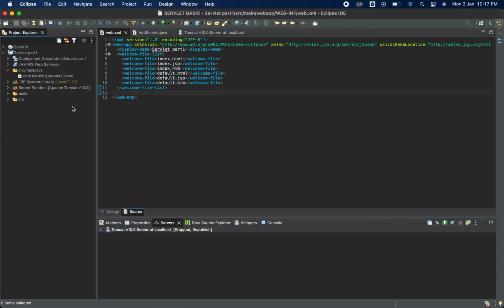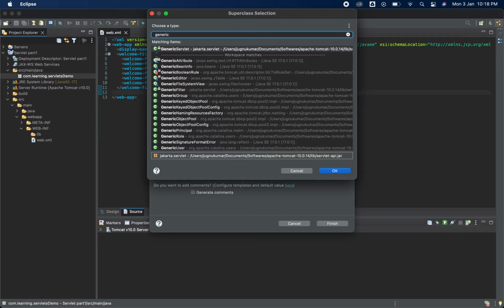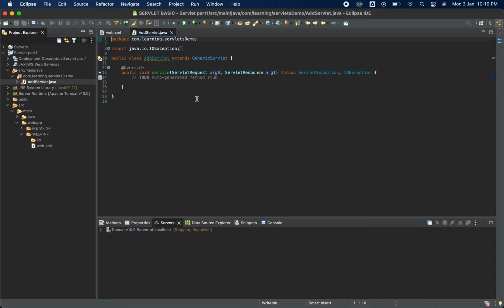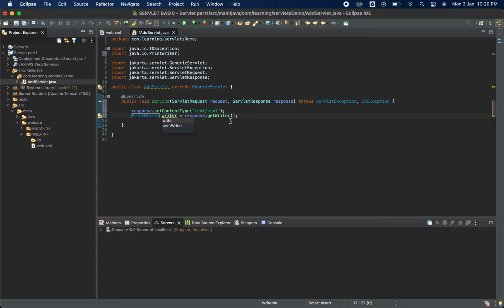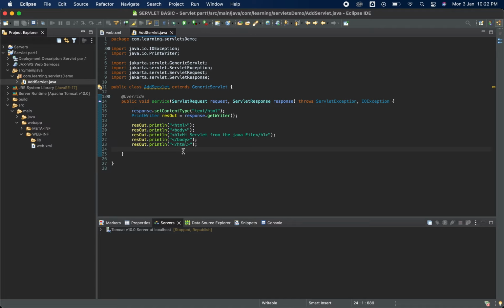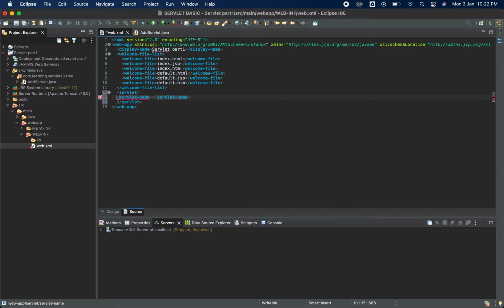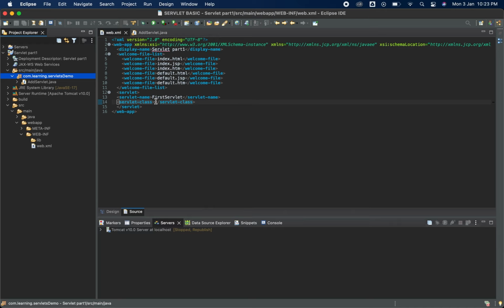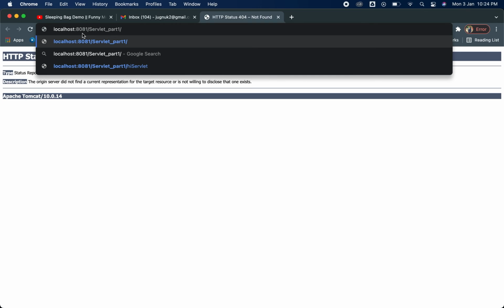First Servlet Program in Eclipse 🔥| Servlet Basics Tutorial Series for Beginner Part-2 | Easiest Way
Simplest servlet program in eclipse using tomcat server.this is the  Basic Tutorial Covers the very basic of Servlet that every beginner  should know.